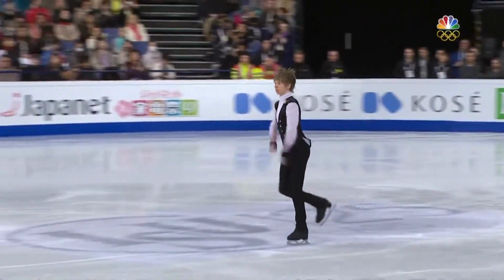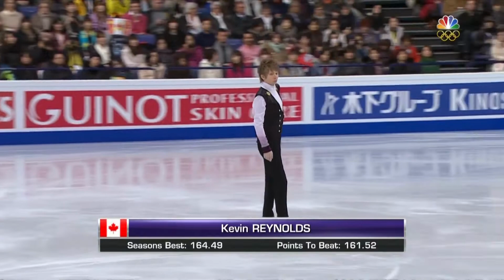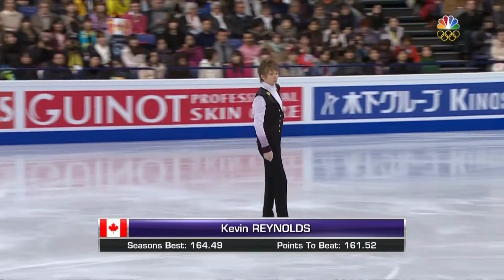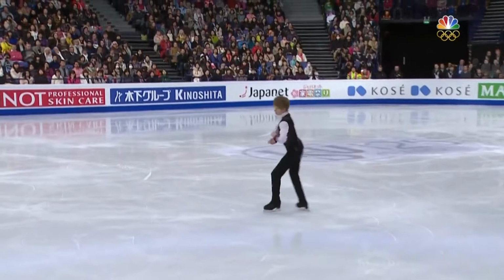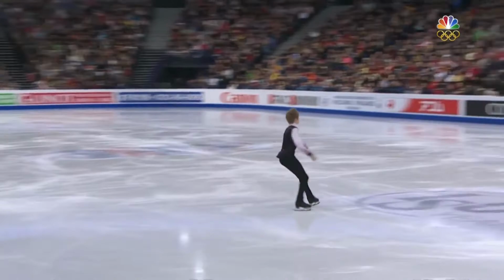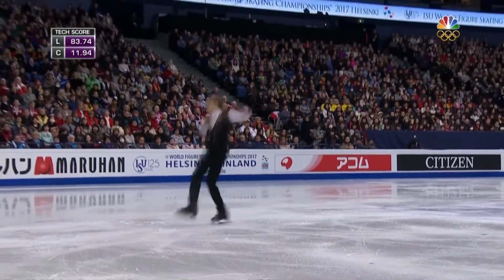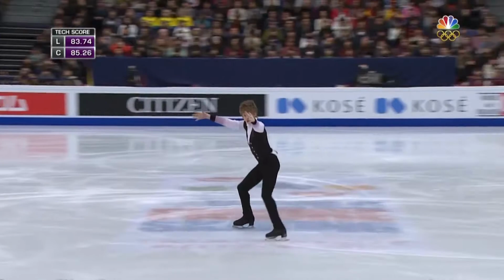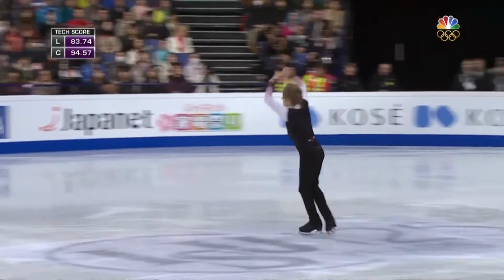2017 Worlds Men LP Kevin Reynolds Grand Piano by Victor Reyes